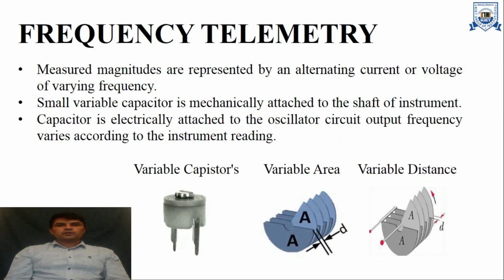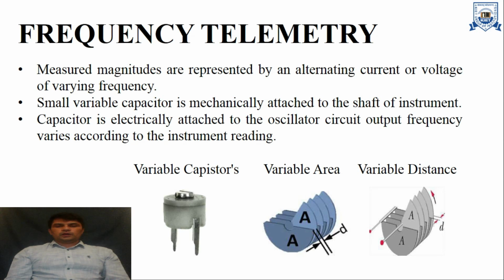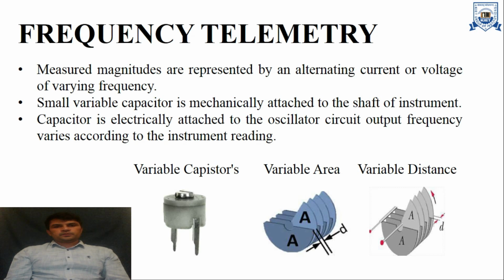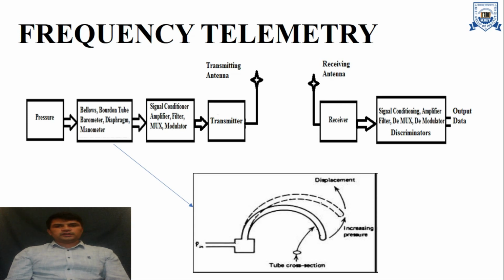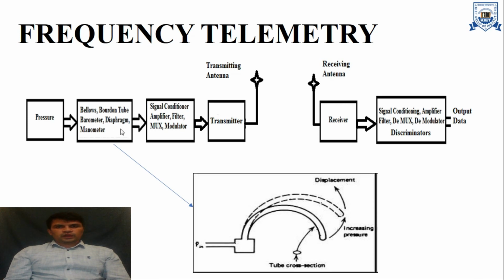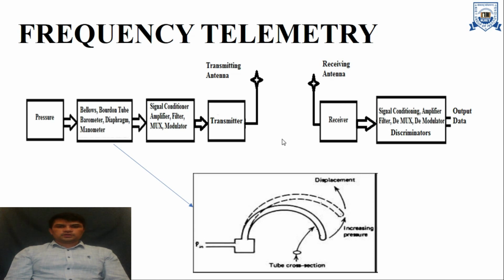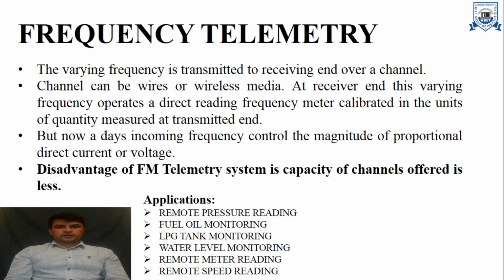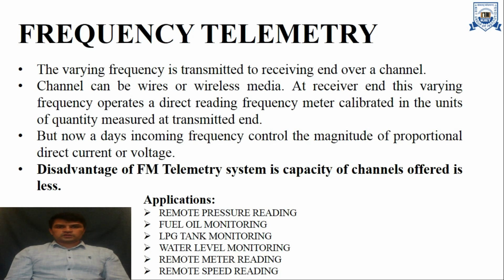Lecture 10 Frequency Telemetry System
A frequency telemetry system is used to monitor and transmit frequency-related data in various applications, such as in power systems, telecommunications, and research. The system typically consists of sensors to measure frequency, a telemetry transmitter for data transmission, and software for data analysis and visualization.

Here's how a frequency telemetry system typically works:

1. **Frequency Sensors:** The system uses frequency sensors to measure the frequency of signals, such as electrical signals in power systems or radio signals in telecommunications. The sensors convert the frequency measurements into electrical signals that can be transmitted.

2. **Telemetry Transmitter:** Once the frequency is measured, the data is transmitted wirelessly using a telemetry transmitter. The transmitter may use radio frequency (RF), cellular, or satellite communication to send the data to a central monitoring station.

3. **Central Monitoring Station:** The central monitoring station receives the frequency data from multiple telemetry transmitters. It uses software to analyze the data and provides real-time monitoring of the frequency levels.

4. **Data Analysis and Visualization:** The software used in the central monitoring station allows users to analyze the frequency data, generate reports, and visualize the data in graphs or charts. This helps in identifying trends, anomalies, and optimizing the frequency process.

5. **Alerts and Alarms:** Similar to other telemetry systems, the frequency telemetry system can be configured to send alerts or alarms if the frequency exceeds or falls below a certain threshold. This helps in quickly identifying and addressing any issues related to frequency.

Frequency telemetry systems are crucial for industries and utilities where accurate frequency measurement is essential for safe and efficient operation. They provide real-time data monitoring, improve operational efficiency, and help in making informed decisions based on the frequency data.